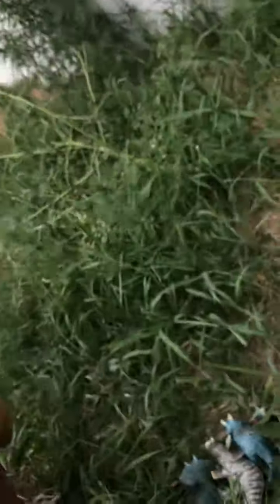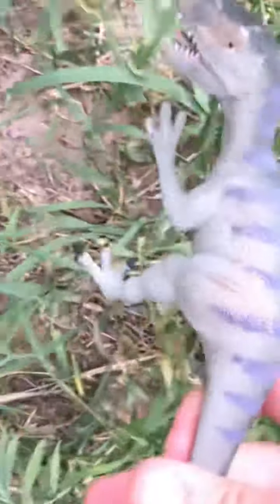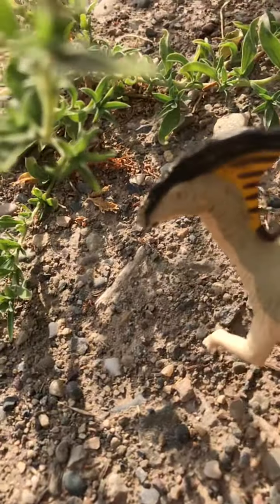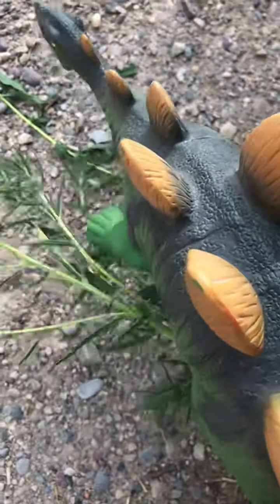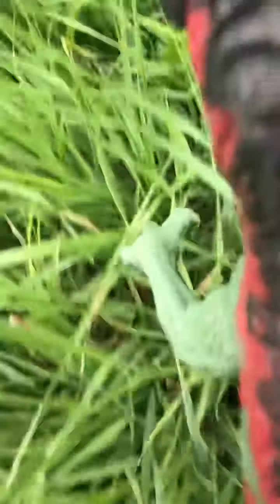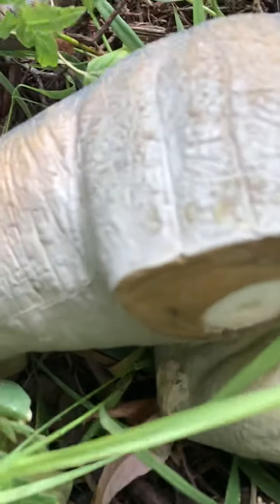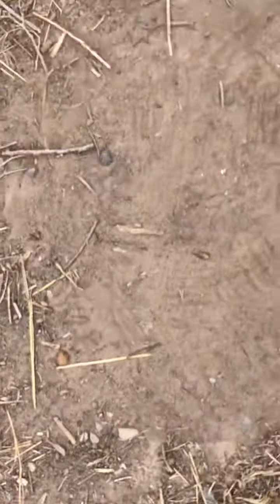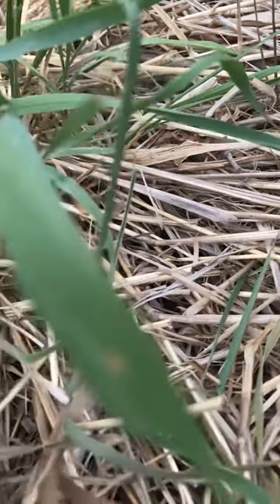Dinosaur Island S2 EP5 “Borderlines”